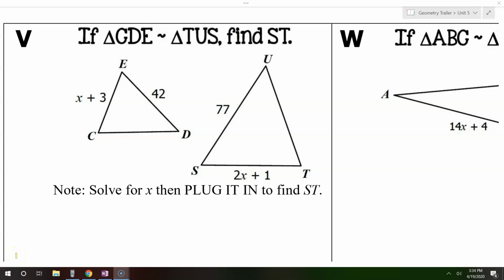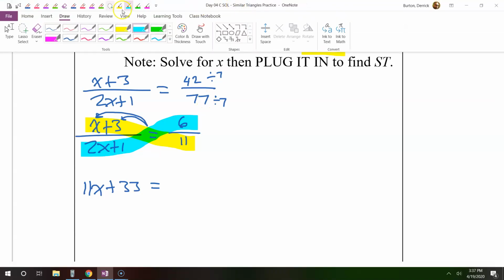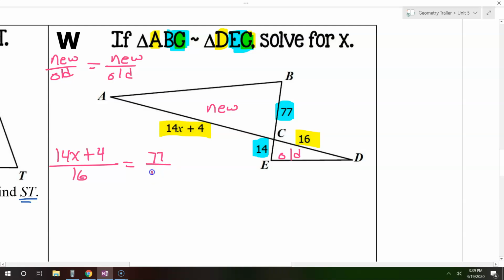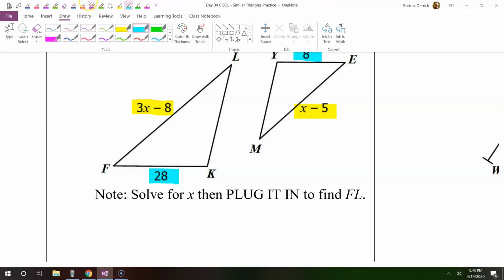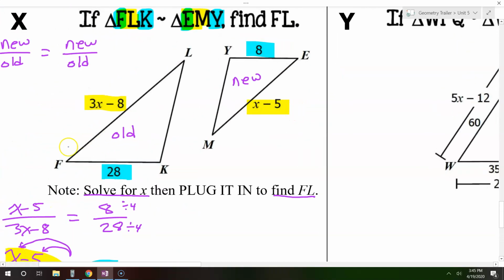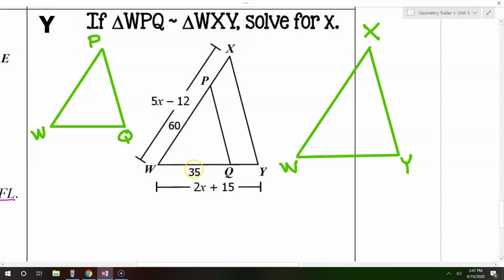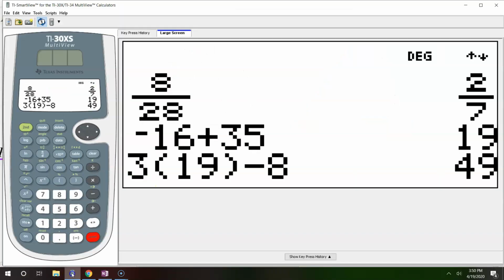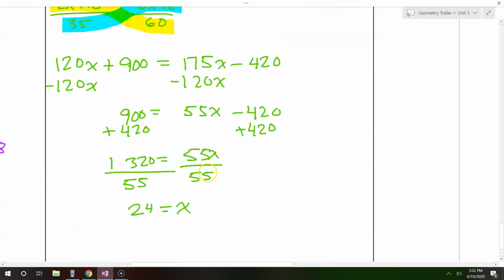Day 04 C (Page 2) Solving with Similar Triangles